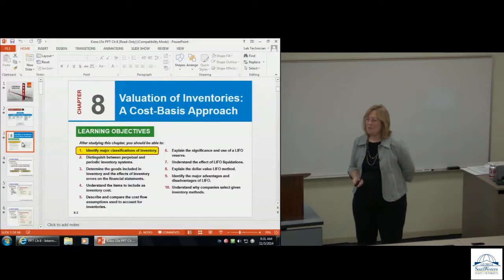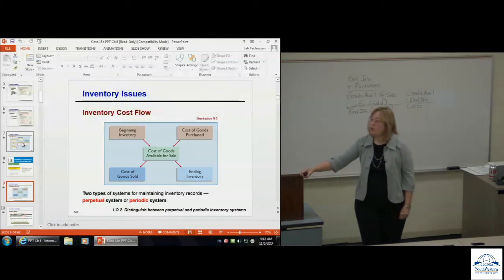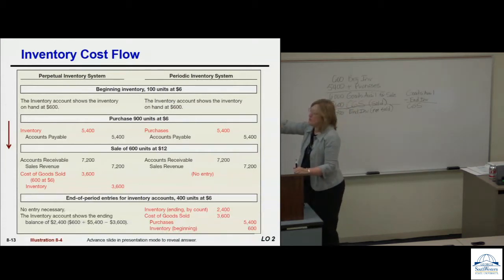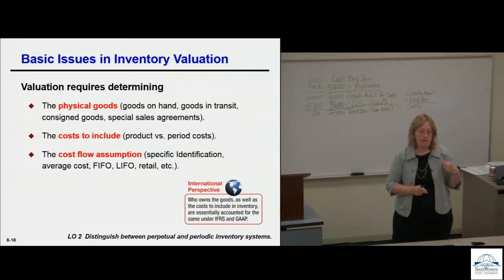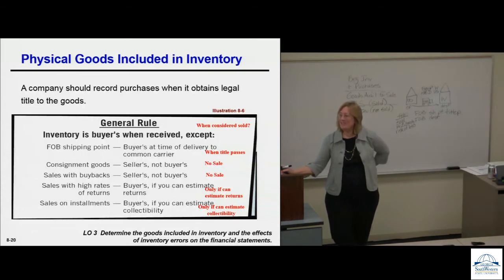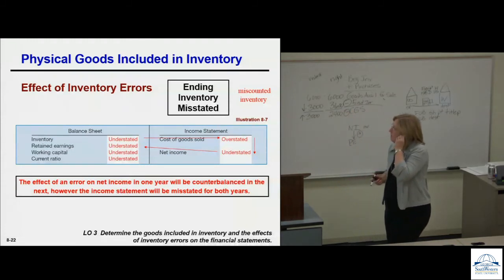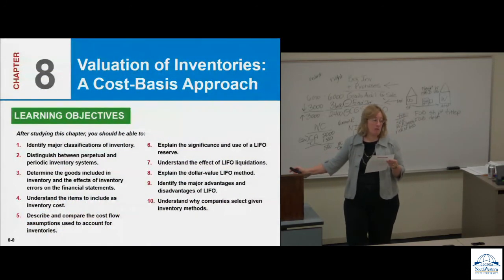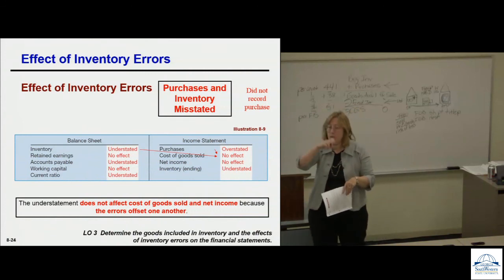Ch 8 Part 1